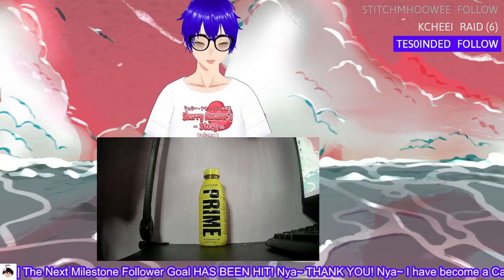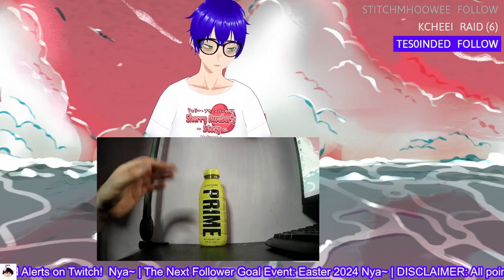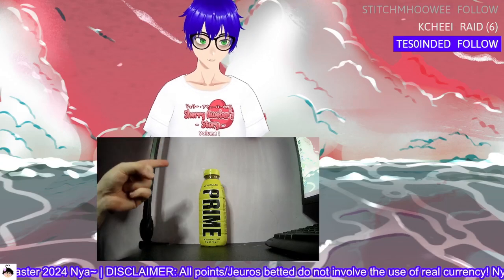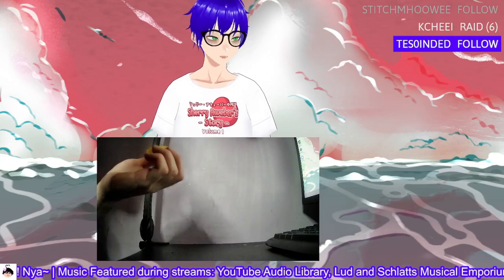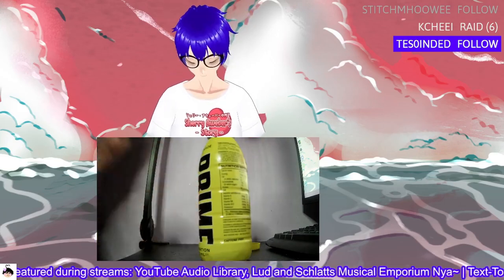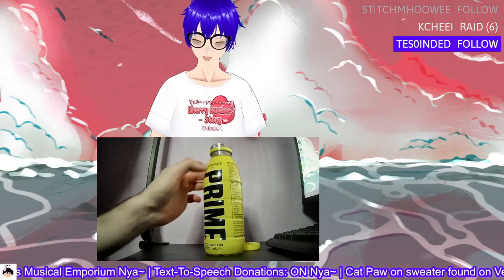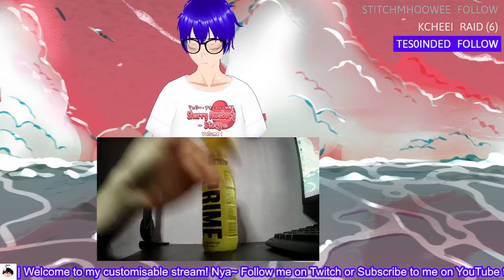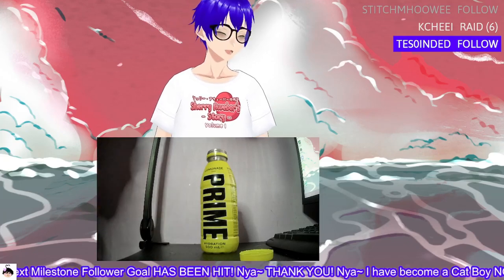Tasting KSI's Liquids! (Prime Lemonade Taste Test)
Yep, no more streams just YouTuber food and drinks?

*What is Sherry Aweber's Story? It's a light novel series that I'm working on right now about a young girl named Sherry Aweber and her life as a secondary school student in a world where heroes and villains exist and fight in the background of her everyday and normal life! Volume 1's preview is currently pending as of this upload!

✱ Featured: Prime (Lemonade Flavour)